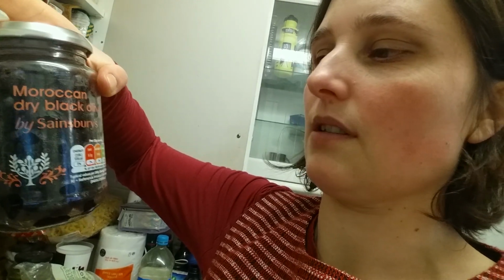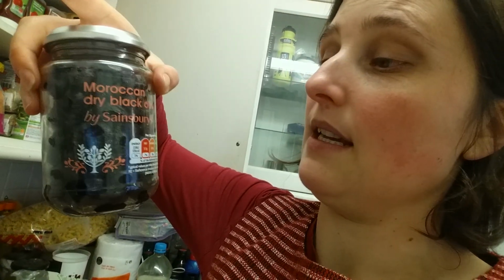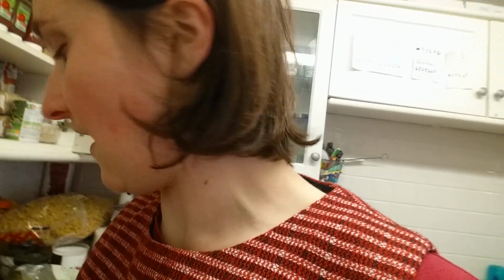Slimming world weigh in. 10st 9lbs.